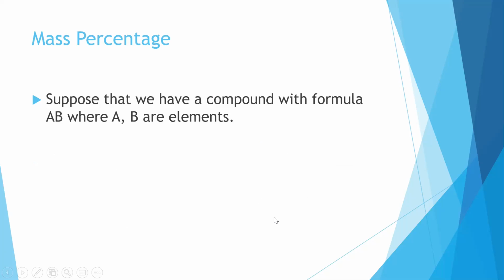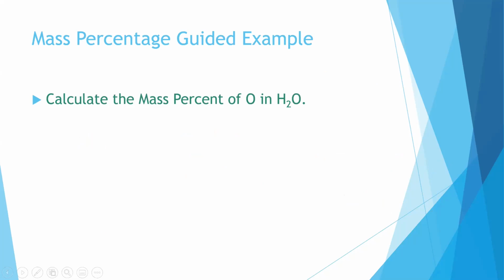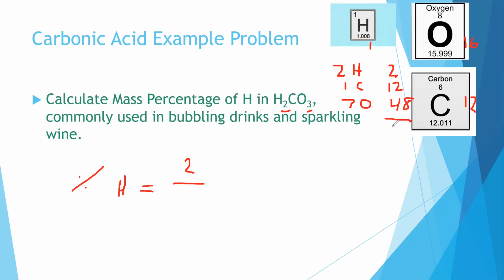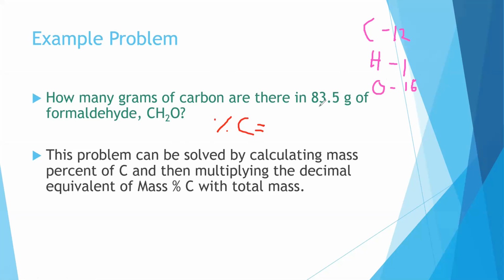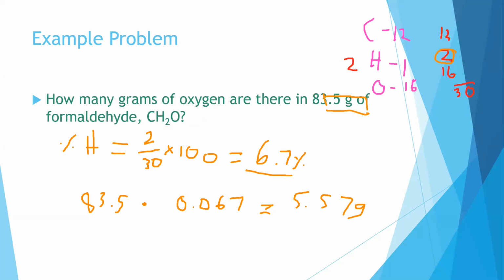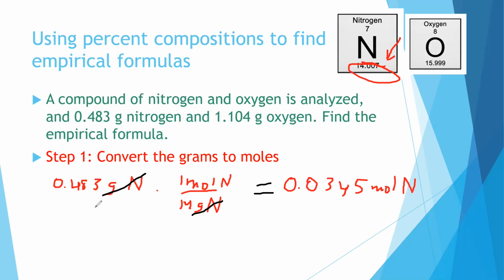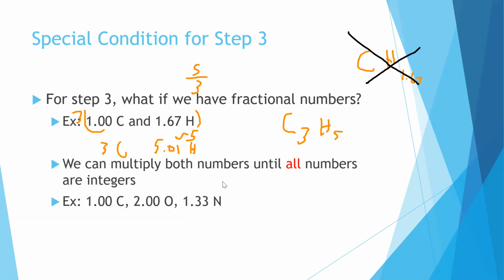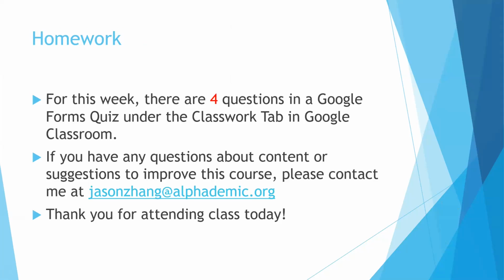Empirical Formulas: Introduction to High School Chemistry 10/13/20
Alphademic Learning tutor Jason Zhang teaches "Empirical Formulas" in his 11th Introduction to High School Chemistry class.